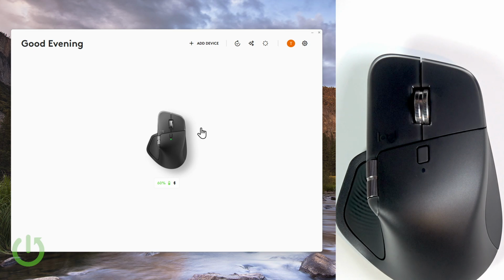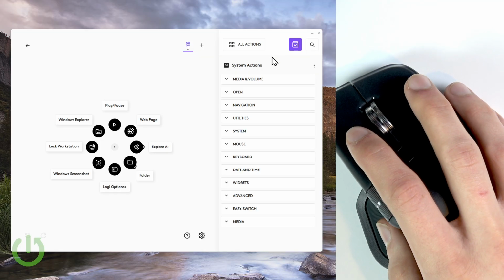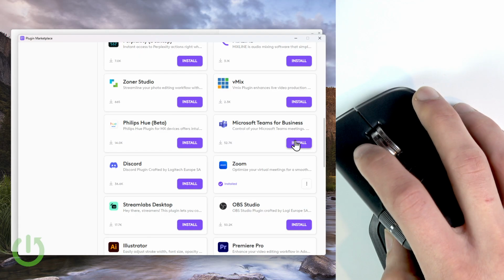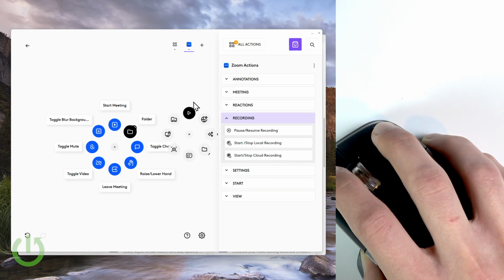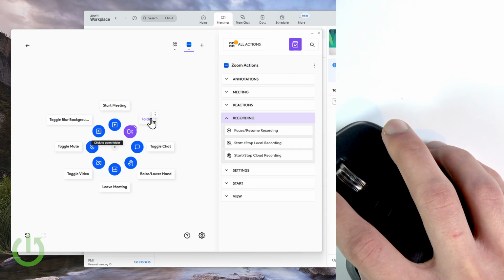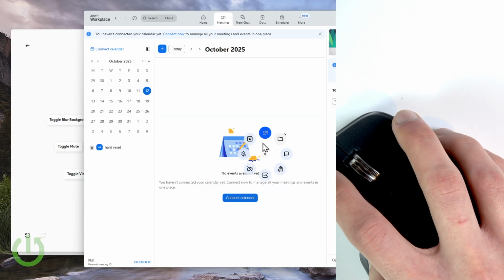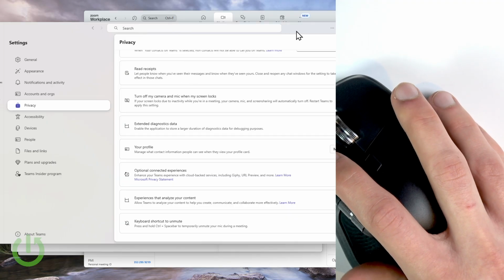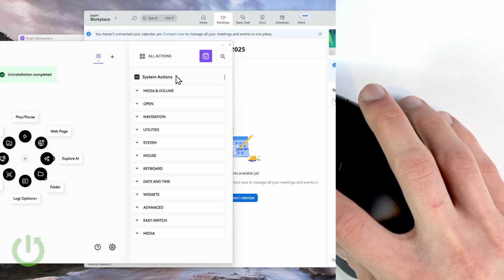Setting Up App-Specific Buttons on MX Master 4 (Zoom, Teams, etc.)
Want to make your Logitech MX Master 4 even more powerful? In this video, we show you how to set up app-specific buttons on the Logitech MX Master 4 using LogiOptions+ software. Learn how to customize your mouse for popular applications like Zoom and Microsoft Teams, so you can boost your productivity and streamline your workflow. We cover everything from downloading LogiOptions+, connecting your mouse, installing plugins for Zoom and Teams, customizing button actions, creating folders for multiple shortcuts, and even changing icons for a personalized look. Whether you use your MX Master 4 for meetings, calls, or daily tasks, these steps will help you get the most out of your device.

How to set up app-specific buttons on Logitech MX Master 4 for Zoom?
How to customize Logitech MX Master 4 buttons for Microsoft Teams?
Where to find and install plugins for Logitech MX Master 4 in LogiOptions+?

0:00 Introduction
0:10 Downloading and installing LogiOptions+
0:30 Connecting MX Master 4 to your computer
0:44 Accessing the buttons section
1:07 Installing plugins for Zoom and Teams
1:28 Customizing button actions and presets
2:13 Creating folders for multiple actions
2:38 Using app-specific actions in Zoom
4:07 Customizing action wheel icons
5:18 Enabling third-party API in Teams
6:22 Removing or uninstalling plugins
7:22 Outro